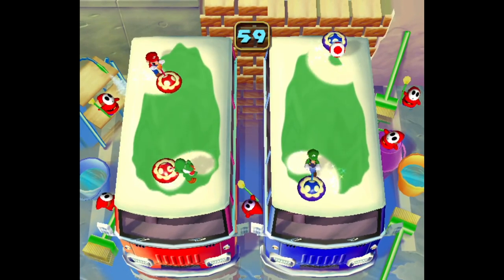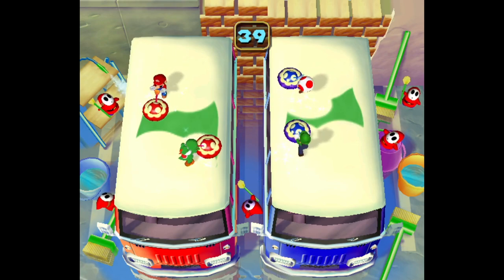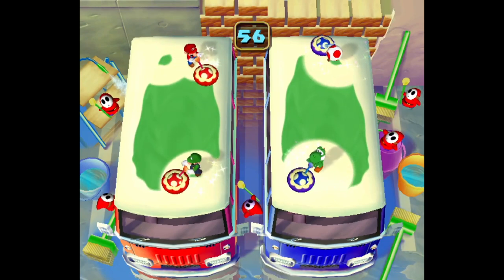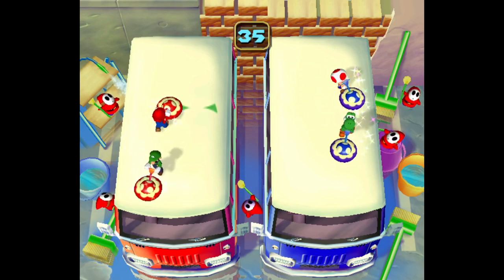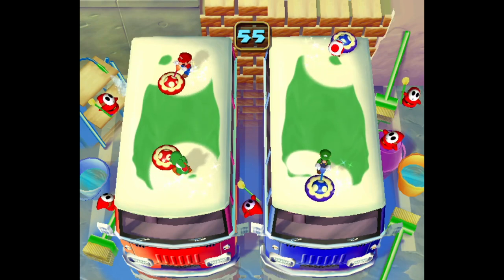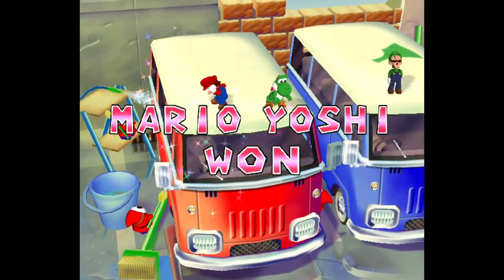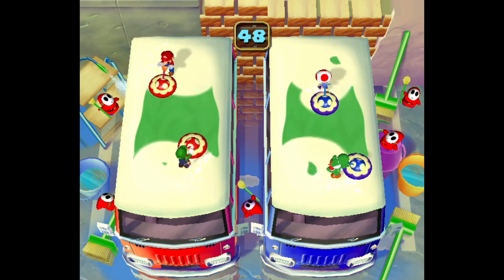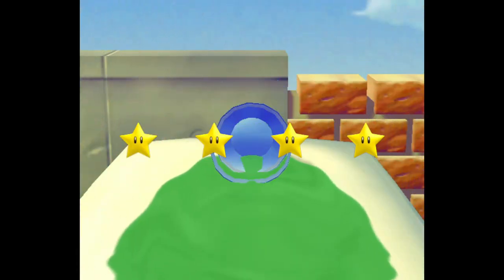Mario Party 5 Minigame Review-Bus Buffer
Welcome back for our 10th Mario Party 5 minigame review! Up today is the 2v2 minigame Bus Buffer! Sounds fun right? Doing menial labor? Well Mario Party itself is just menial labor so it should be a perfect fit! Let's find out if it's any good!